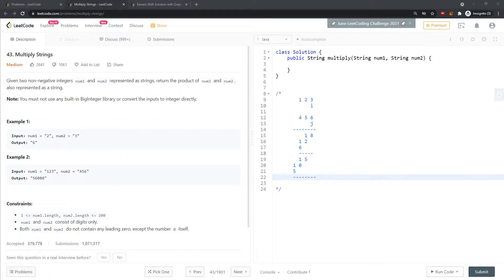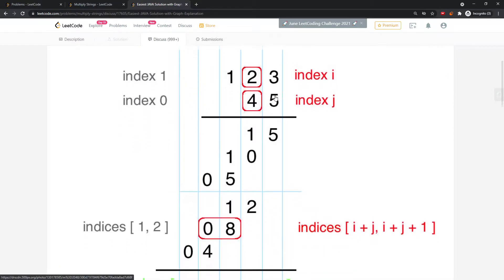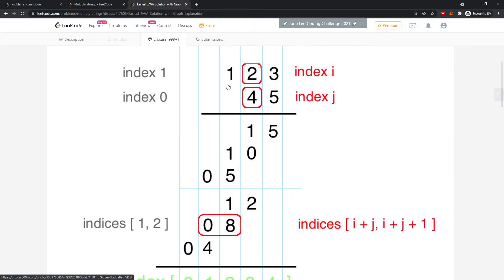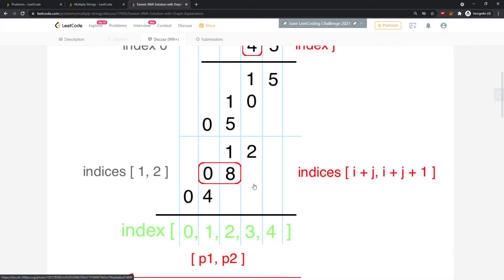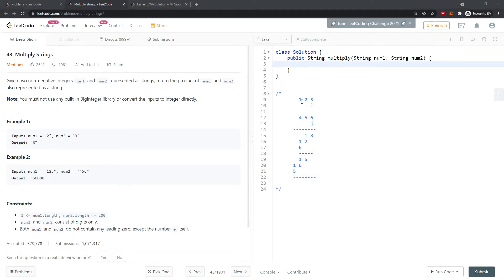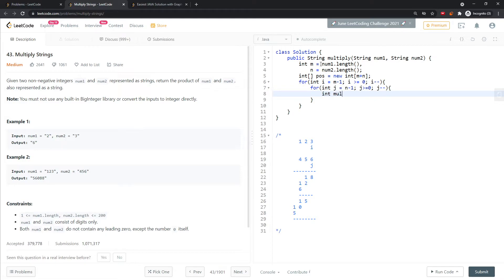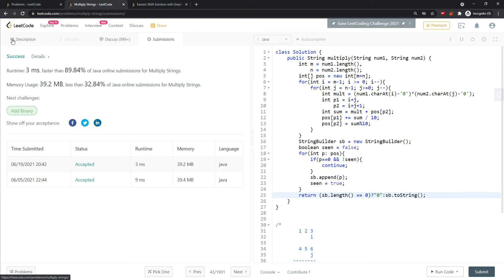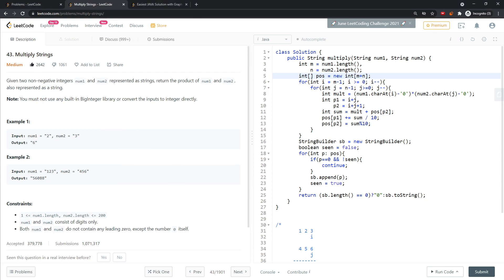LeetCode 43 | Multiply Strings | Math | Java